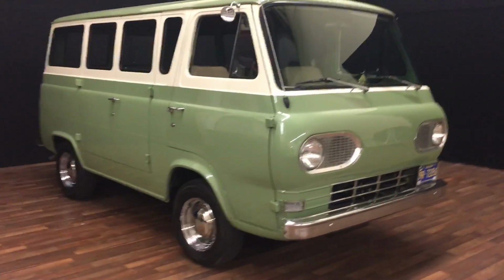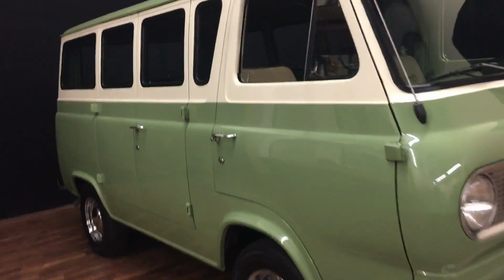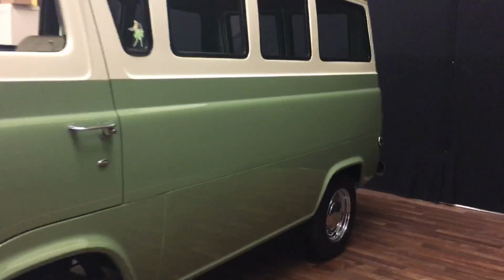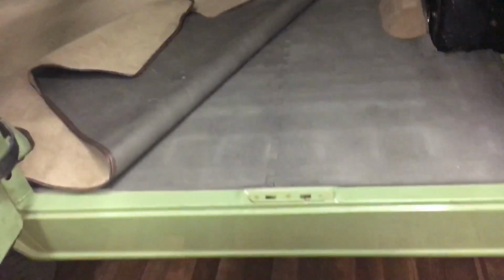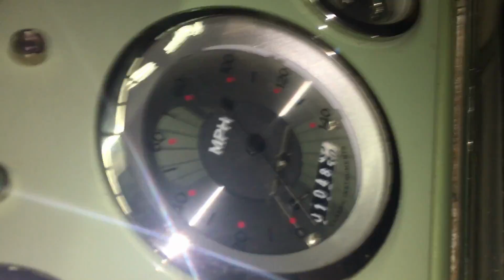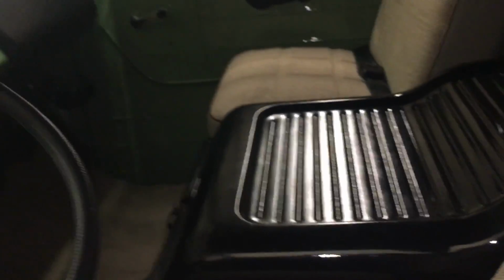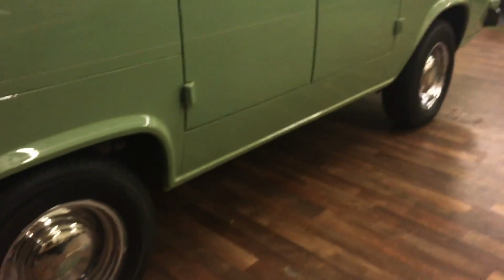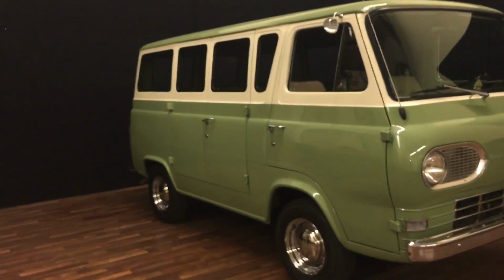1967 Econoline Walk-around